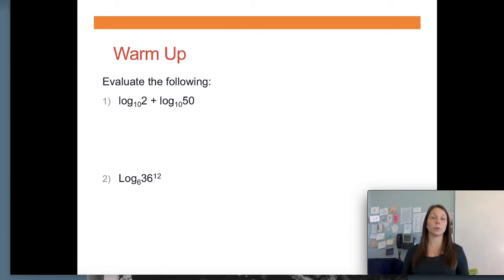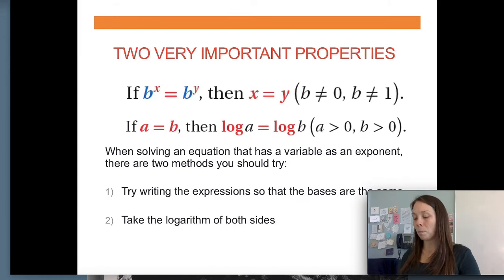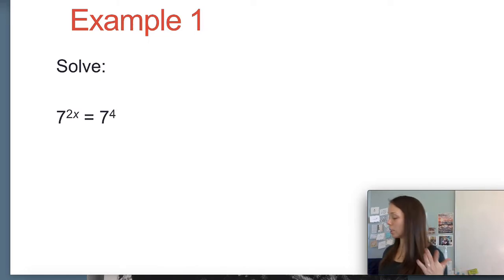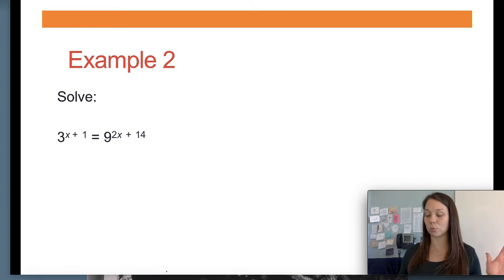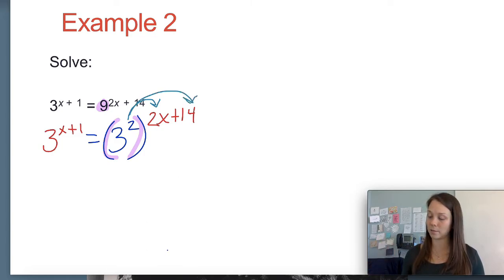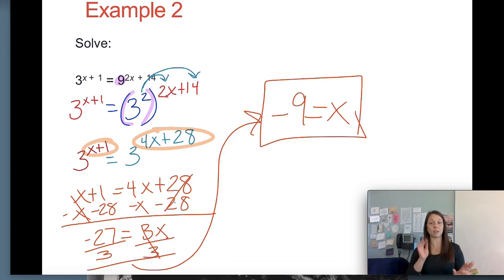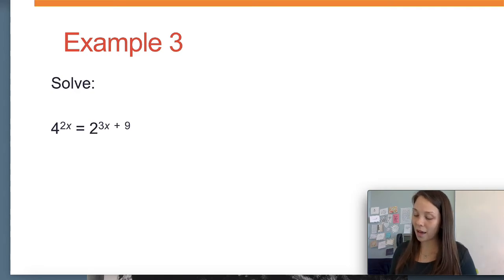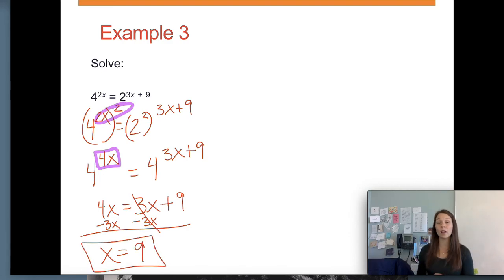A2 4.5 Notes Part 1